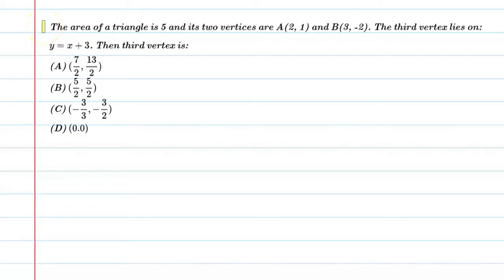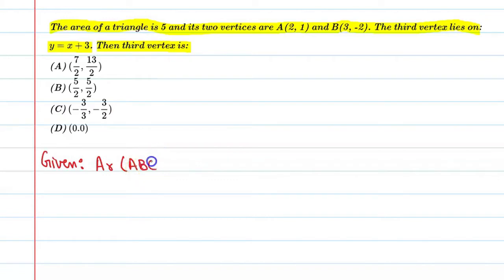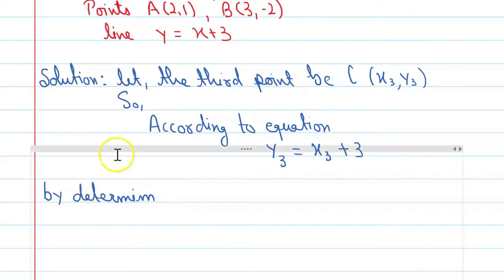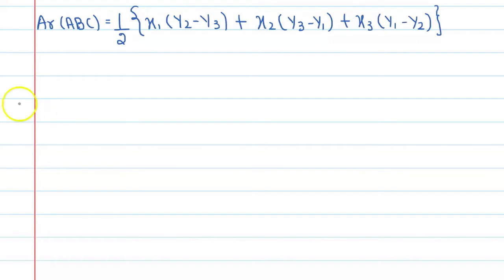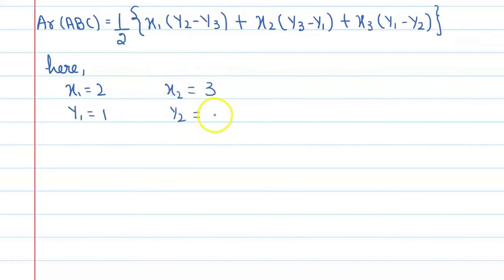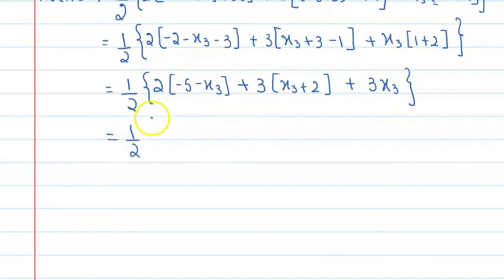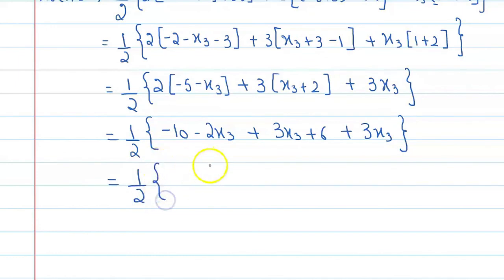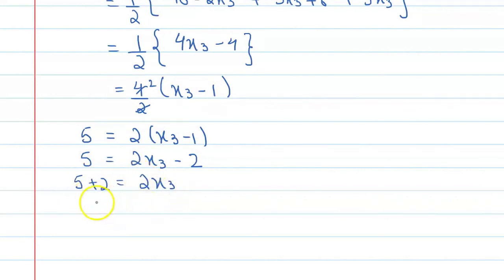The area of triangle is 5 and its two vertices are A(2,1) and B(3,-2). The third vertex lies on: y=x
Que.The area of triangle is 5 and its two vertices are A(2,1) and B(3,-2). The third vertex lies on: y=x+3. then third vertex is:
From the Chapter: Chapter -7 Coordinate Geometry Class 10th

1. Free Online Live Maths Classes Schedule
2. NCERT Textbook Video Solutions
3. Latest Updates Related To CBSE & Your Studies
4.Counselling Sessions
5.Free Study Material.